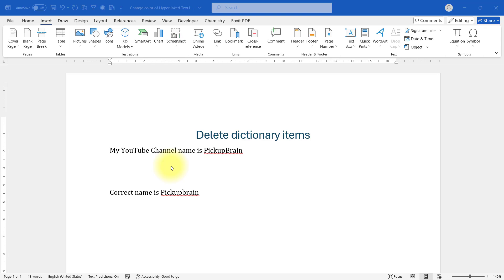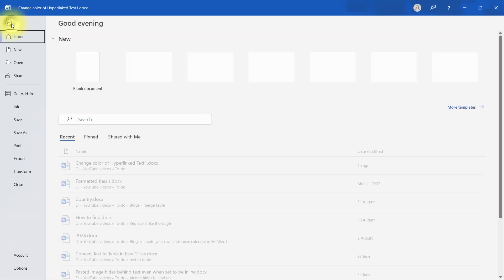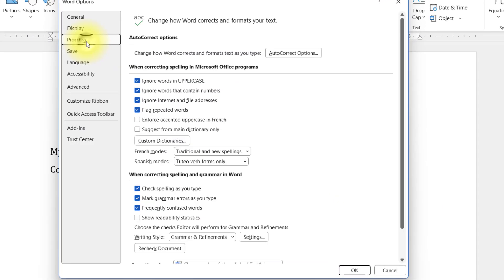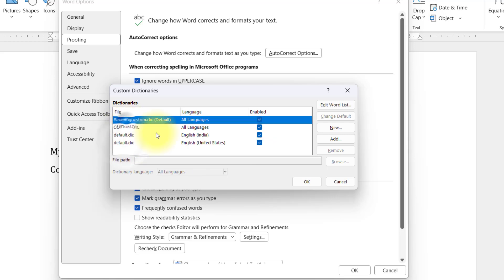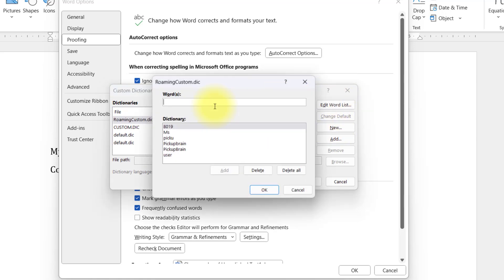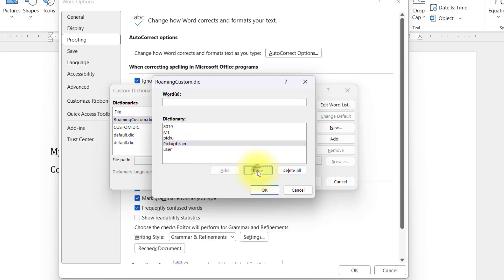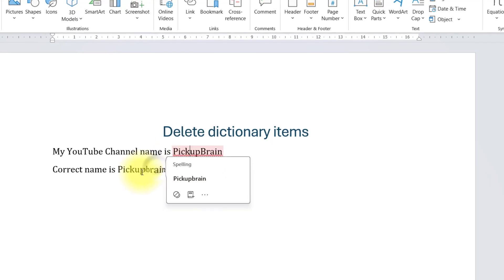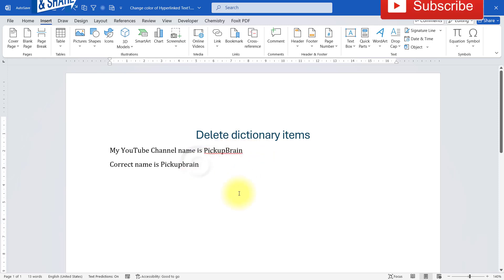How to Delete Words from the Dictionary in Microsoft Word [1 minute Tutorial]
Learn how to delete unwanted words from the custom dictionary in Microsoft Word in this quick tutorial! I’ll guide you through accessing the dictionary settings, selecting words to remove, and saving changes. Perfect for keeping your spell check accurate and up-to-date.

Timestamp
0:00 Introduction
0:08 Accessing Dictionary
0:24 Delete/Edit Dictionary items
0:38 Confirming Dictionary item is deleted